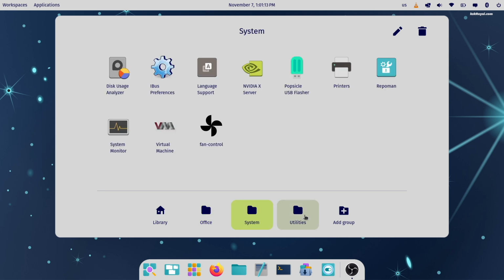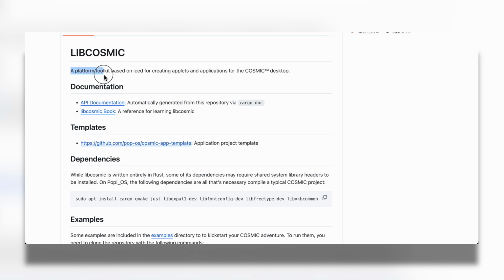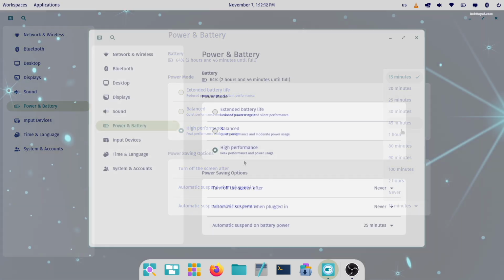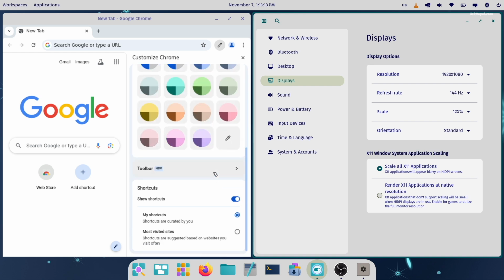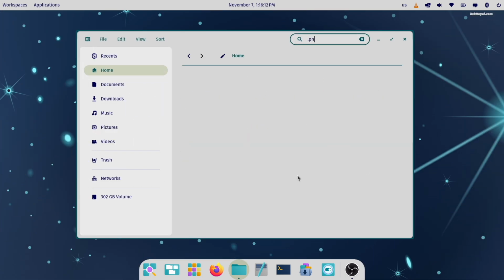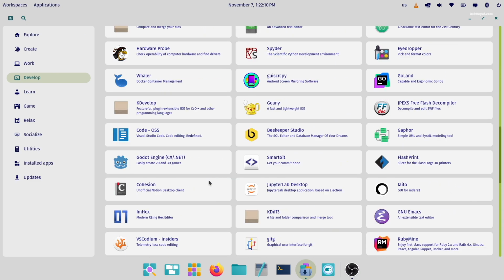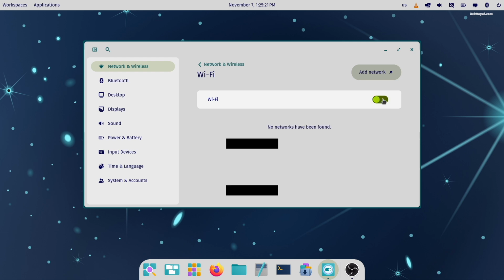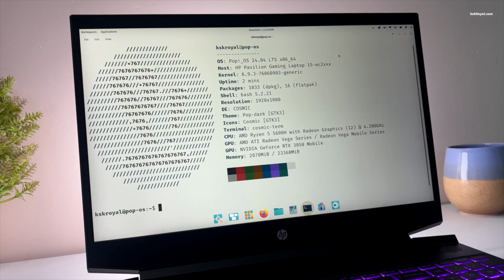Pop OS Cosmic Desktop Alpha 3 Is BEAUTIFUL (WOW !!🤩)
Pop OS Cosmic Desktop Alpha 3 Is here and it looks beautiful. A Few months ago  system 76  unveiled the pop os 24.04 alpha build allowing users to test out cosmic alpha1. At that time there were many bugs, and the UI was still under development.  It looks like they have addressed many of those issues and released Alpha 3 .. In this video, we are going to take a look at whats new in cosmic desktop ALPHA 3.

*© KSK ROYAL*
    *MereSai*